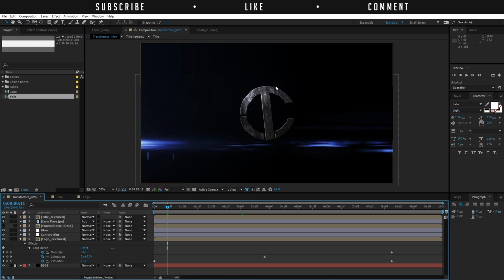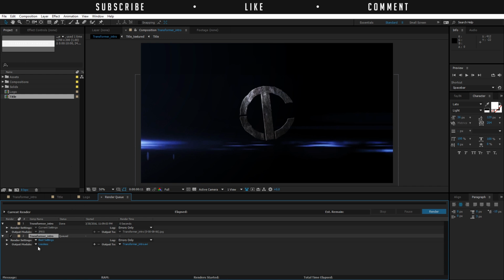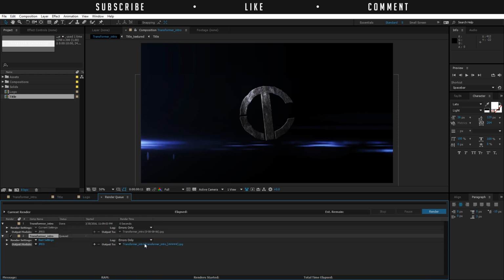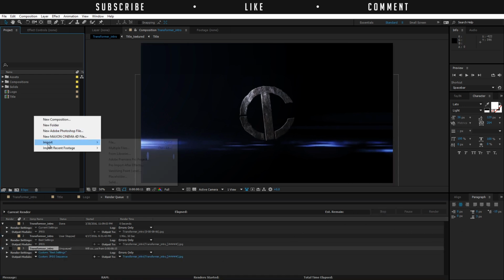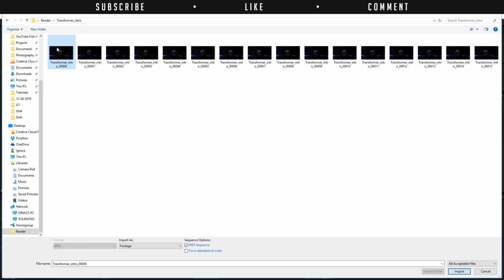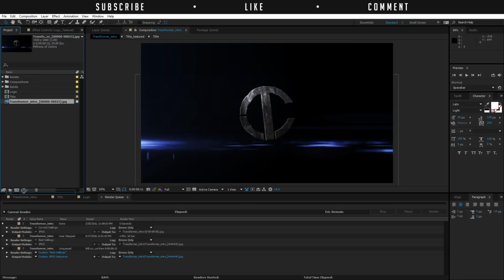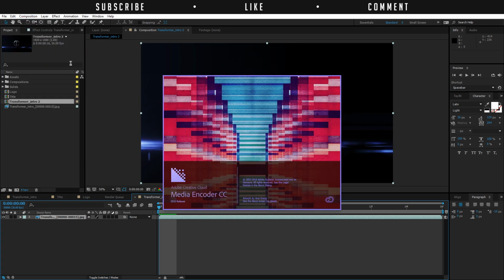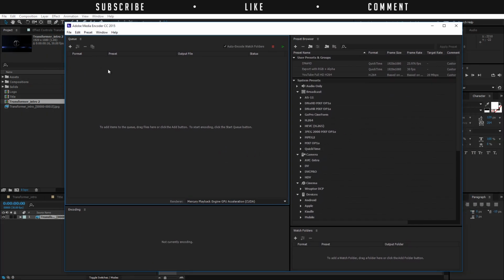How to Render as an Image Sequence in After Effects - TUTORIAL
In this tutorial I will show you how to render as an image sequence and what the benefits are from rendering this way.

Host & Creator
Ignace Aleya